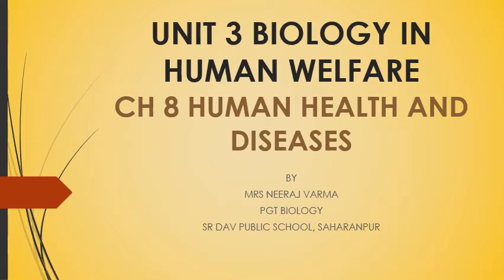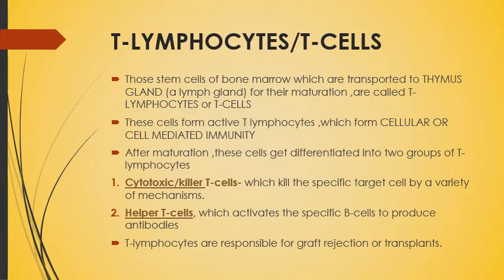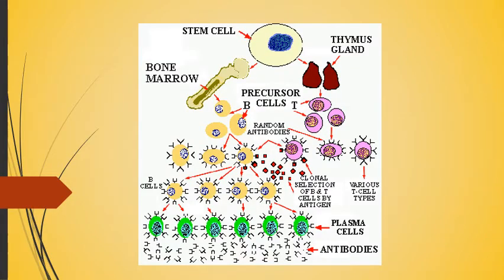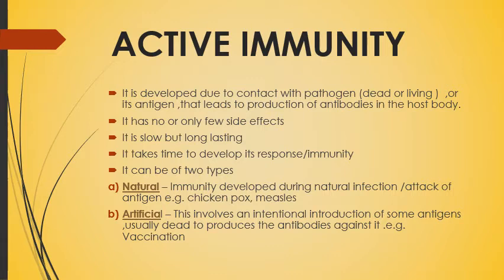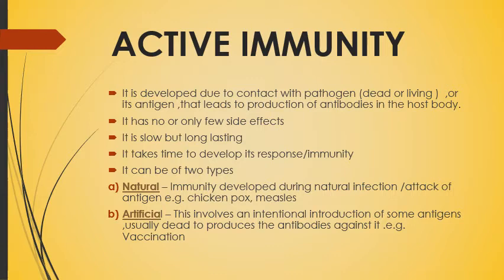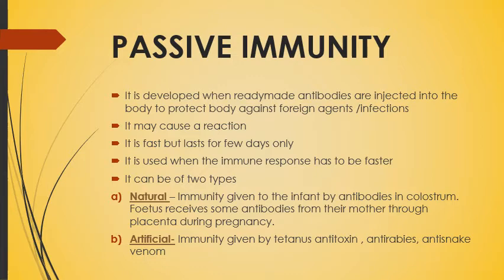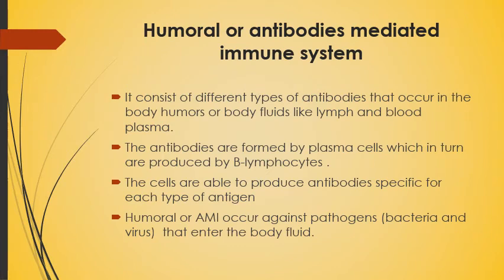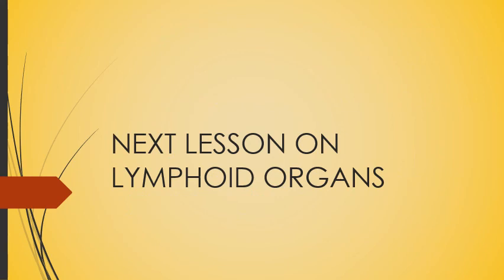CBSE CLASS XII BIOLOGY CH 8 HUMAN HEALTH AND DISEASE: TYPES OF IMMUNITY